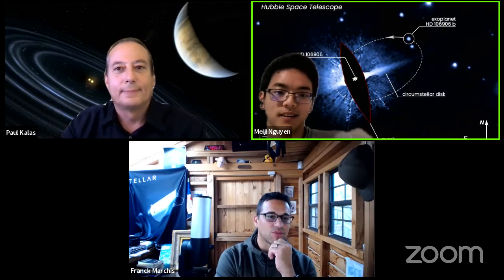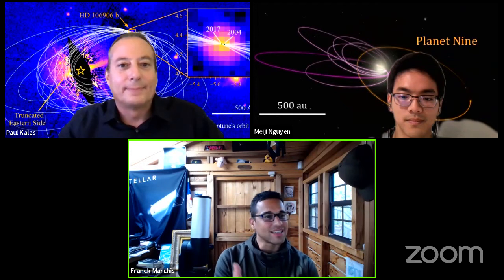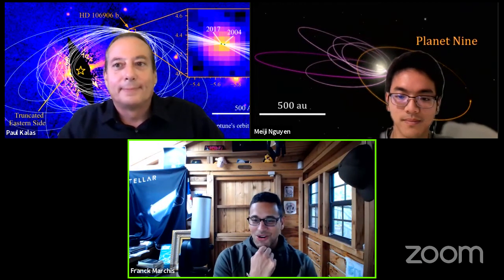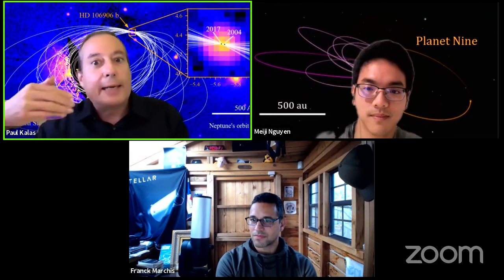The Planet Nine of Another Star System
A massive Jupiter-like planet, HD106906 b, is in a strange, 15,000-year orbit around its star. They’ll talk about observations of this bizarre exoplanet taken from the Hubble Space Telescope and share their theories about how this planet came to be in such an orbit.